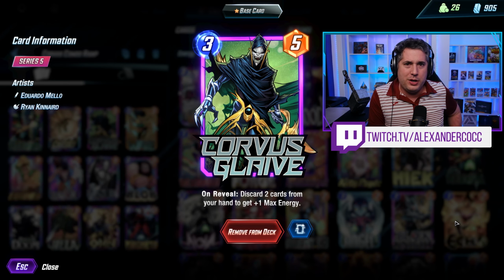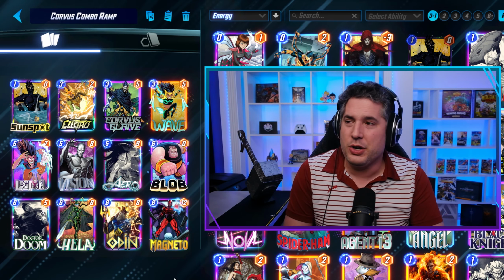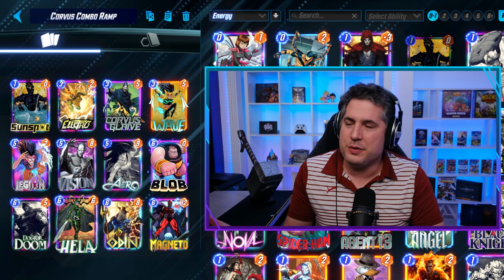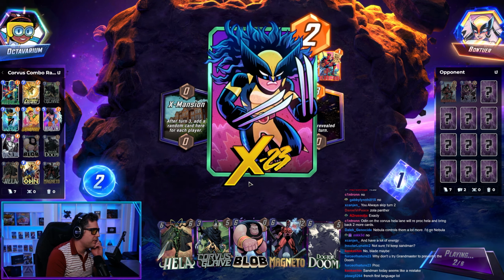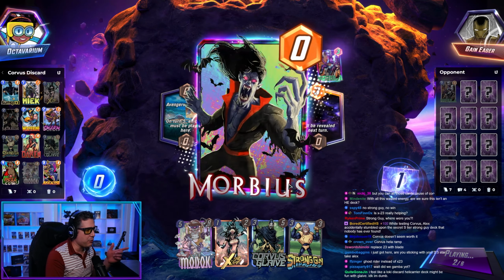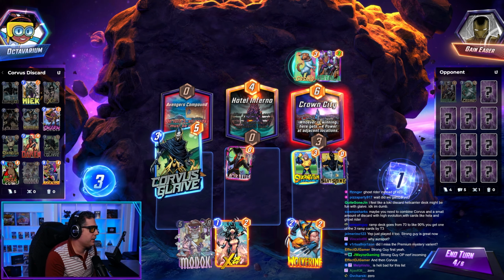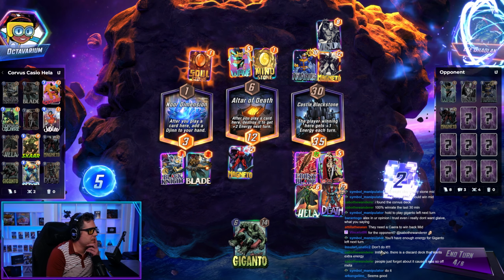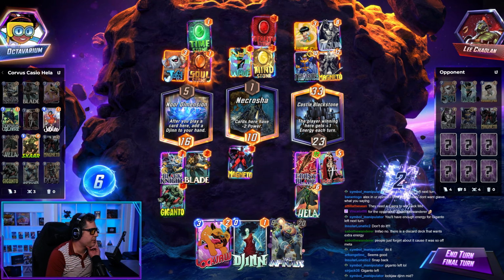AN HONEST REVIEW of CORVUS GLAIVE [Marvel Snap First Impressions]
Marvel Snap's newest card, CORVUS GLAIVE, is here! Should you get it? Find out in this video!

-- DECK CODES --
Corvus Combo Ramp (Sunspot/Aero can go in for Nebula/Sandman)

Strong Guy Hopium (Apoc and Strong Guy are usually sus together, but this felt pretty good)

Timestamps
0:00 Is Corvus Glaive good?
1:55 Corvus Glaive Best Deck
8:18 Corvus Glaive Game 1
11:09 Corvus Glaive Game 2
14:17 Corvus Glaive Game 3
17:22 Corvus Glaive Game 4
19:55 Corvus Glaive Game 5
22:55 Corvus Glaive Game 6